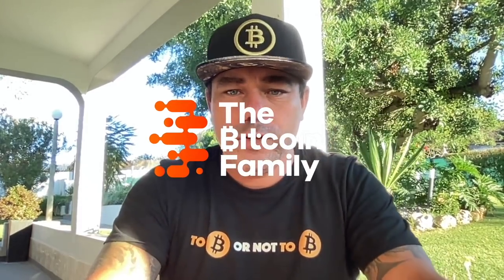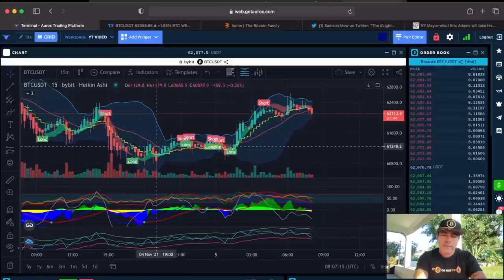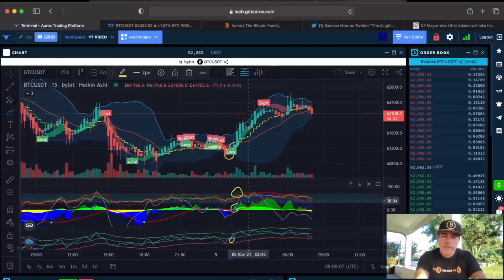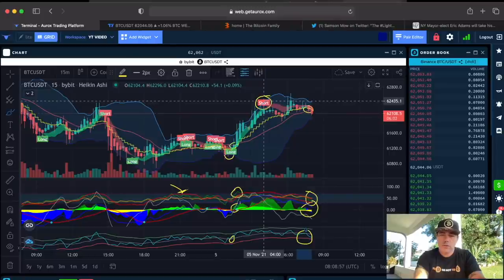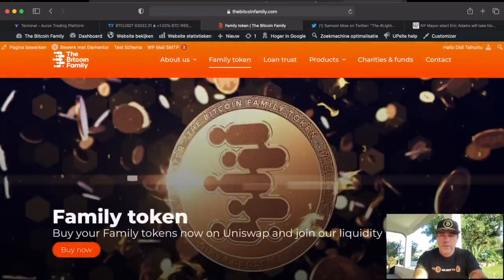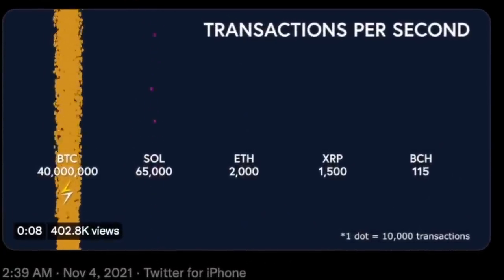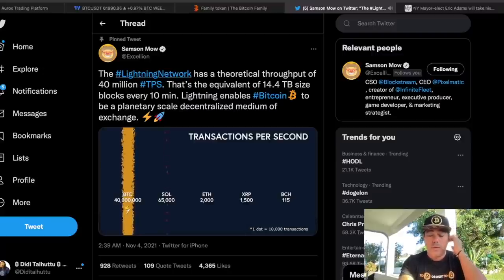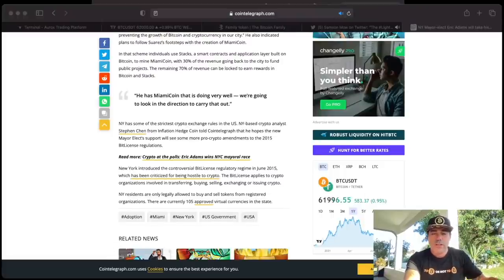WOW!! BITCOIN MOVE COMING LIGHTNING FAST AND THIS NEWS IS HUGE!!